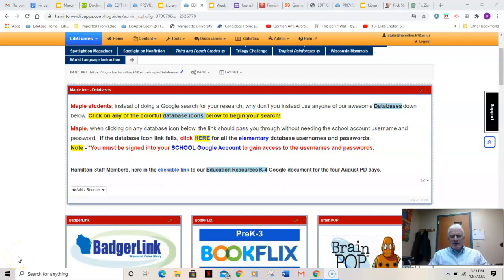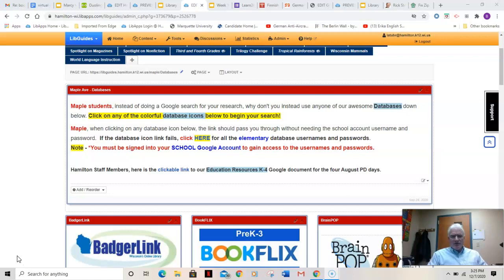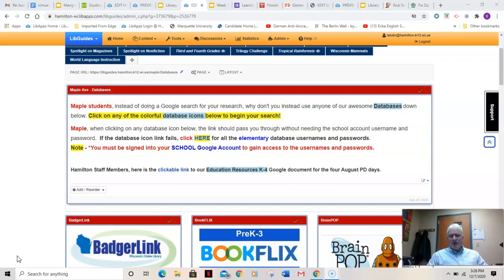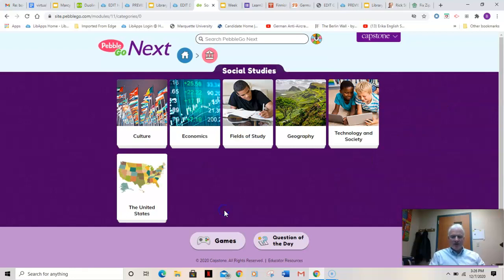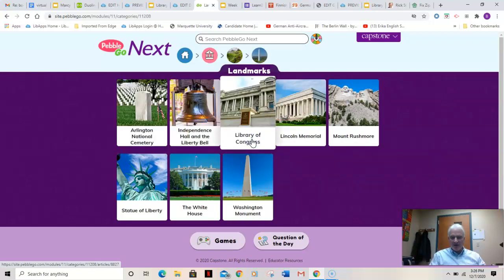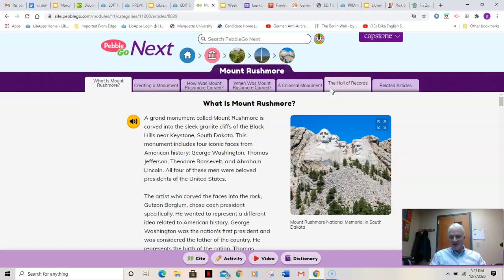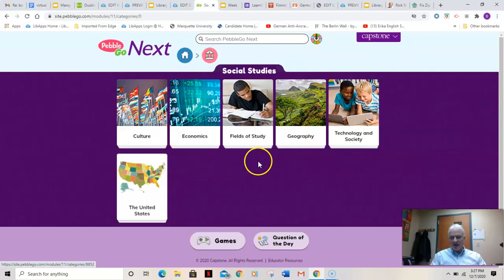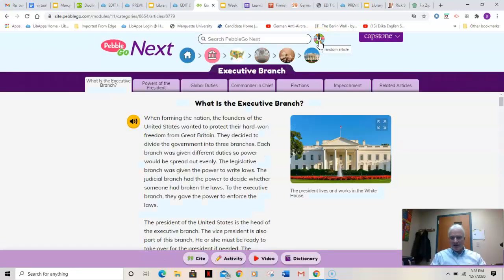Week 14 Dec. 7-11Virtual Lesson Grade 3 PebbleGO Next Socia